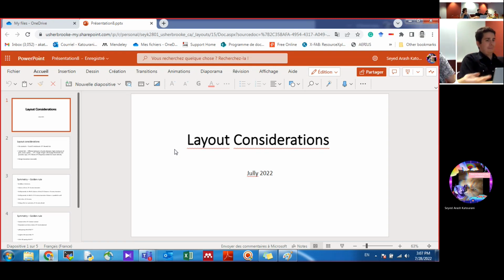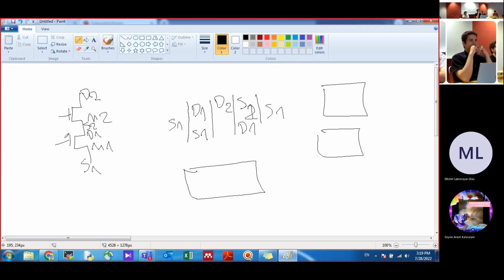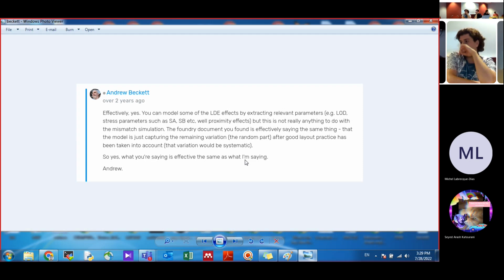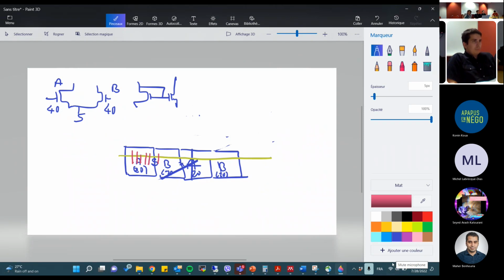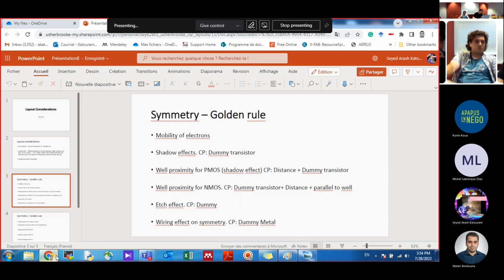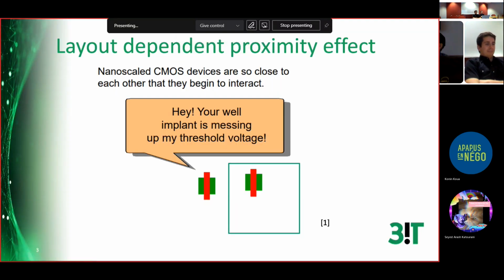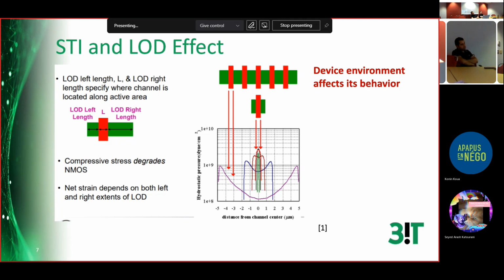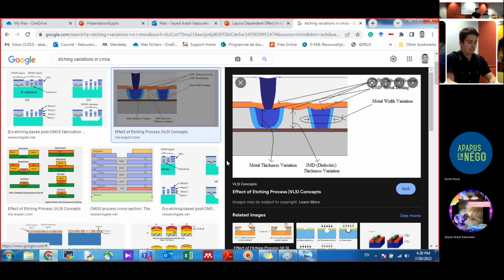ASIC CAFE at University of Sherbrooke - Layout Considerations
ASIC CAFE is a series of meetings at the University of Sherbrooke. The goal is to create an environment for researchers to explore topics in IC design.

- Well proximity
- Merge transistors
- Etch effect
- Length of diffusion
- Temperature and stress contour